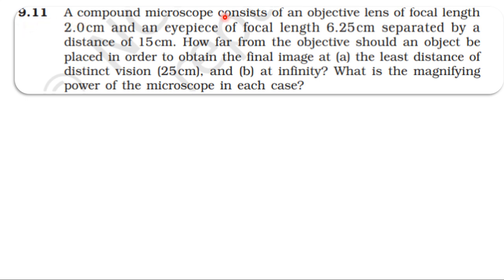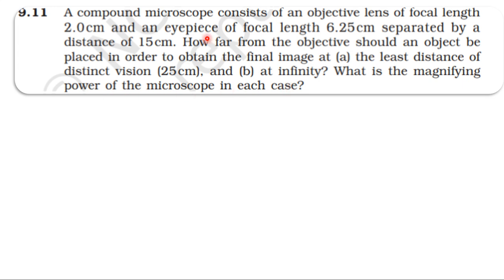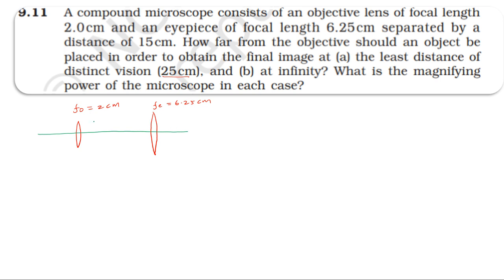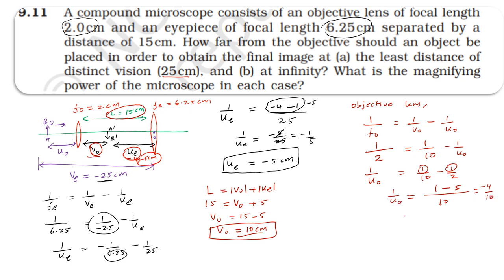NCERT SOLUTION|CLASS 12 PHYSICS| RAY OPTICS & OPTICAL INSTRUMENTS|EXERCISES 9.11 |CBSE IIT NEET JEE